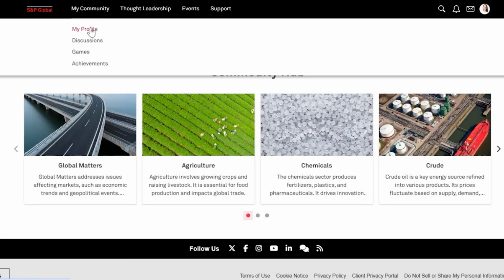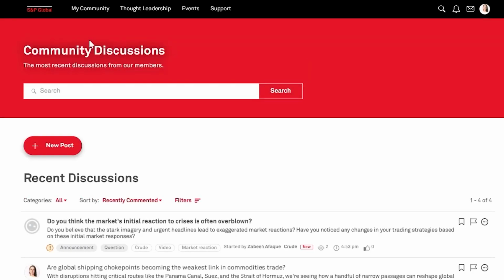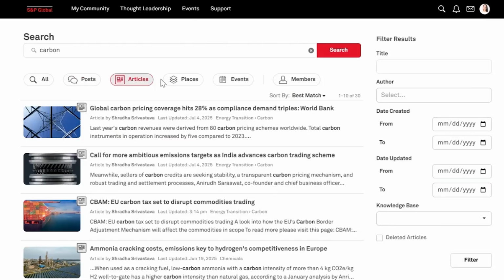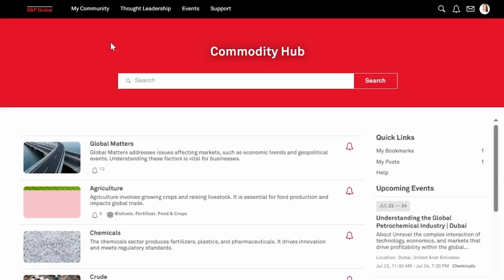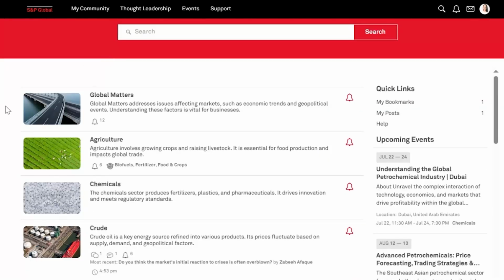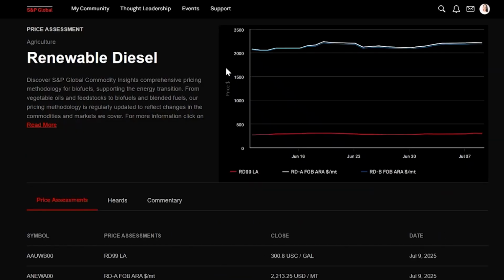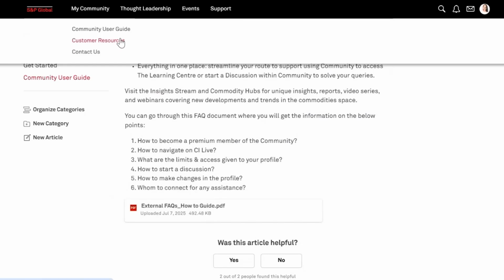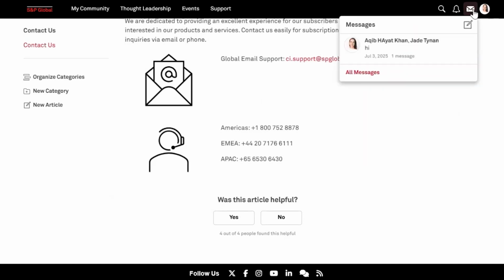Community Walkthrough- English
Watch the demo on how to navigate CI LIVE with ease, in English.